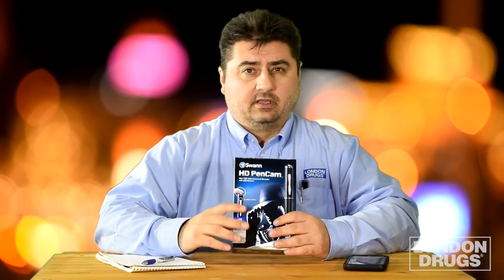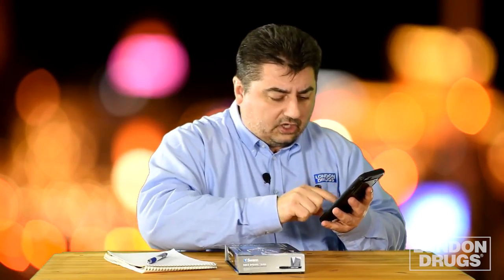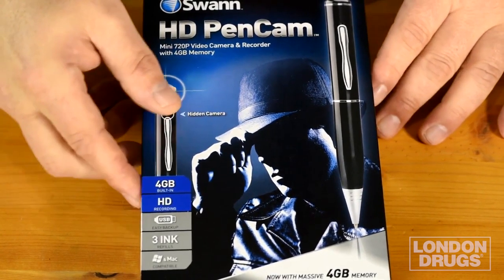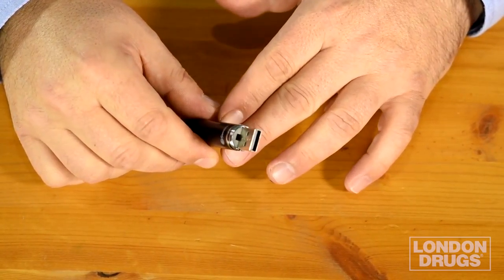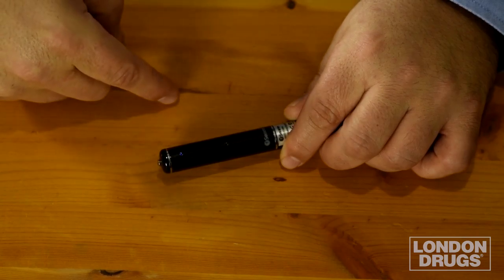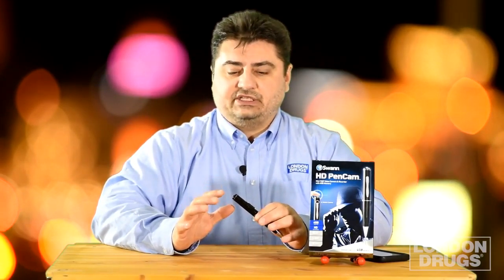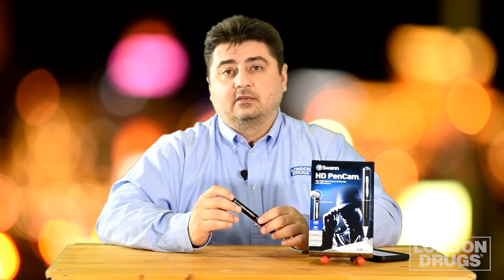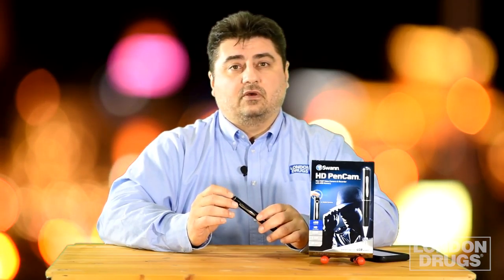LDExpert Review Swann HD 4GB PenCam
Play now: LDExpert Review Swann HD 4GB PenCam